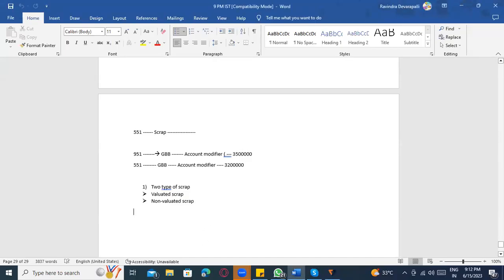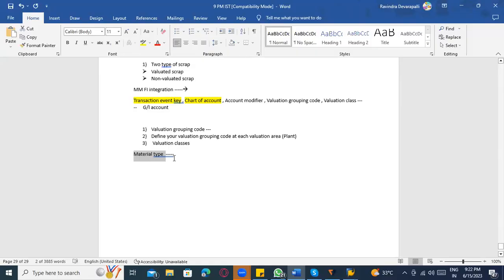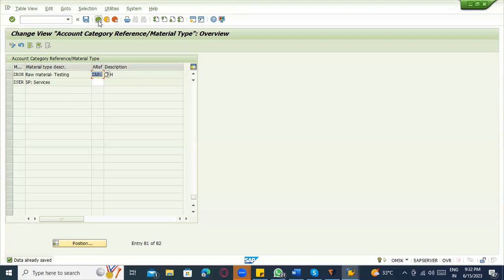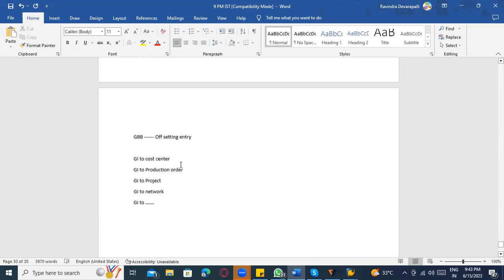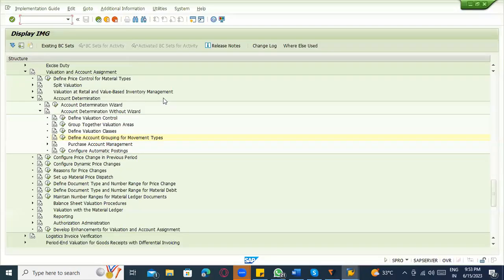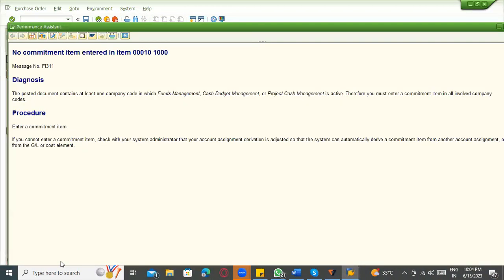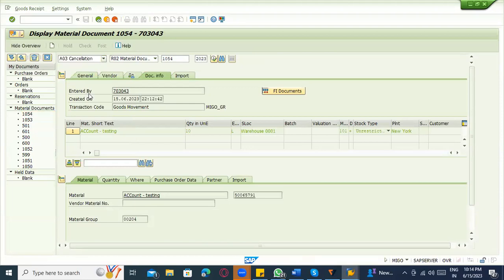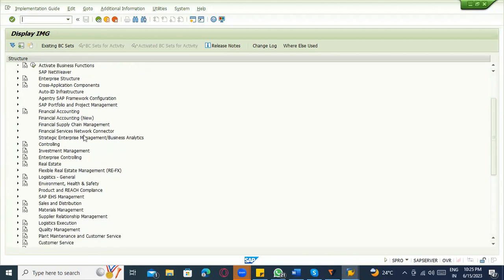Regular Live SAP MM classes : FI MM INTEGRATION PART 2 ( Automatic Account determination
RD_SAPMM Tutorial videos & self learning